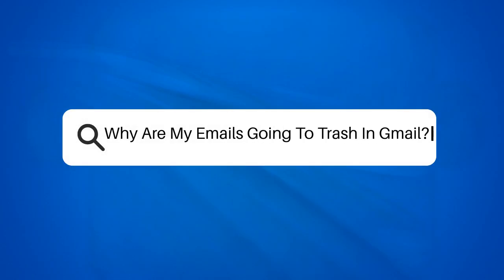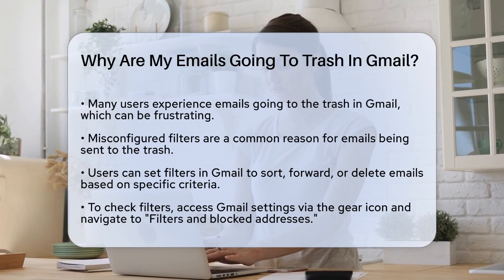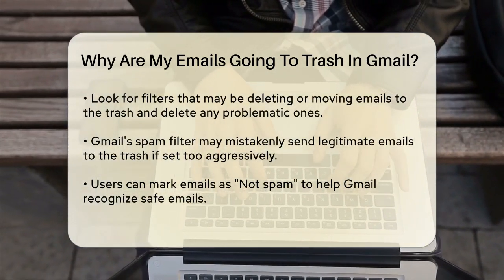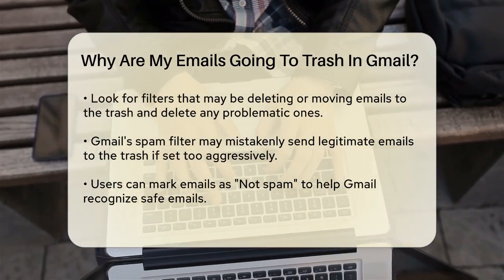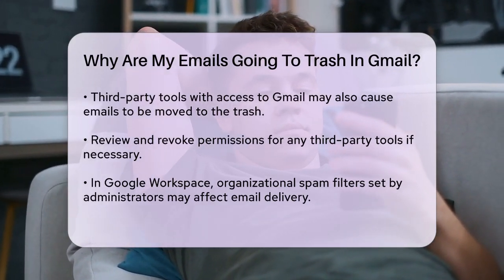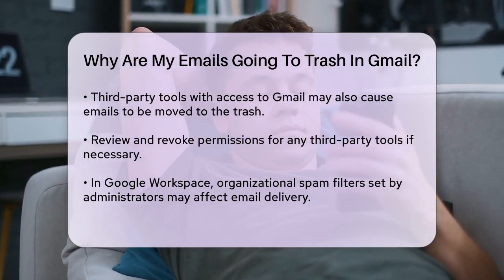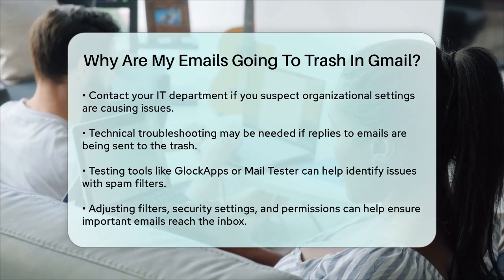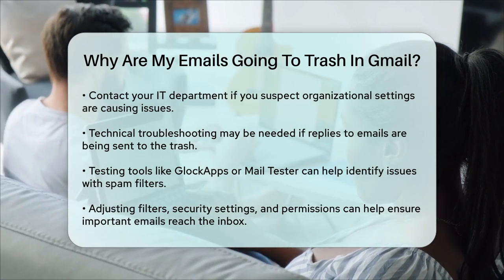Why Are My Emails Going To Trash In Gmail? - TheEmailToolbox.com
Why Are My Emails Going To Trash In Gmail? Are your emails mysteriously disappearing into the trash in Gmail? In this detailed video, we’ll help you understand the common reasons behind this issue and how to resolve it. We will discuss how misconfigured filters can lead to important emails being sent to the trash folder and guide you through the process of checking and adjusting these filters in your Gmail settings.

We’ll also touch on email security settings and how Gmail’s spam filter might mistakenly classify legitimate emails as spam, leading them to the trash. Additionally, we'll cover the impact of third-party tools that have access to your Gmail account, and why it’s important to review their permissions. If you’re part of an organization using Google Workspace, we’ll explain how your administrator’s settings might be affecting your email delivery as well.

Finally, we’ll address issues that arise when someone replies to your emails and how that could be contributing to the problem. By the end of this video, you’ll have a clearer understanding of how to manage your email settings effectively, ensuring that your important messages land in your inbox instead of the trash.